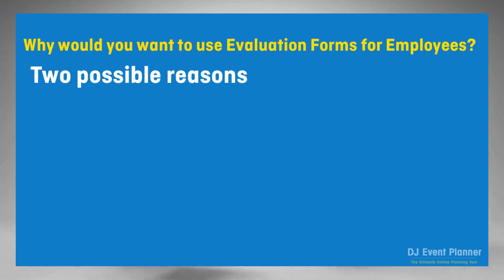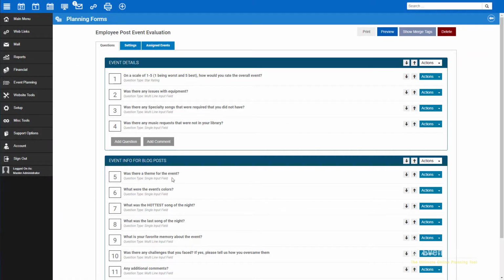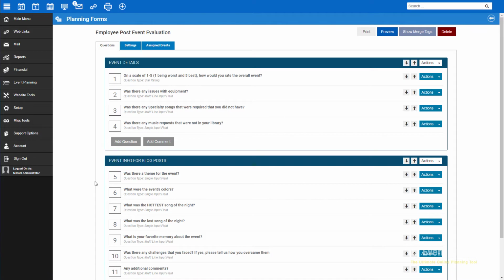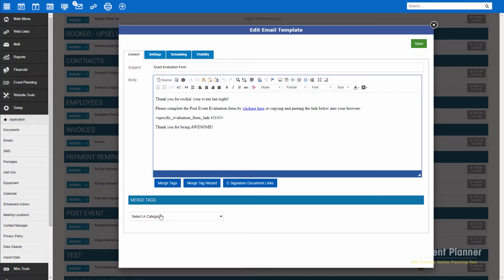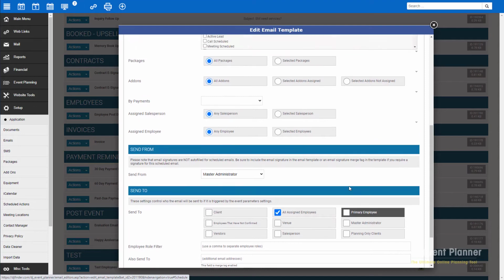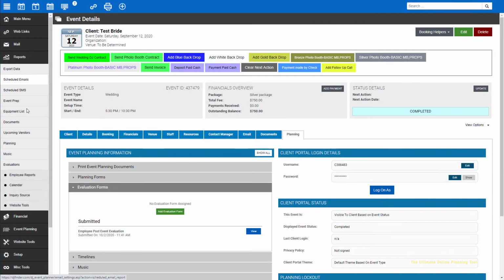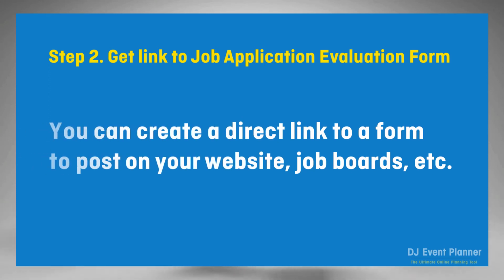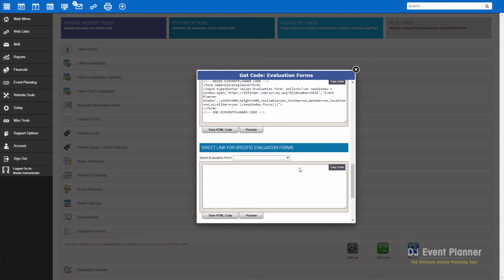DJ Event Planner - Evaluation Forms for Employees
This tutorial will walk you through how to use Evaluation Forms for Employees.  Whether it is for a Post Event Evaluation or Job Application.

Prefer text?  View the text guide for How to Manage Special Songs with DJ Event Planner